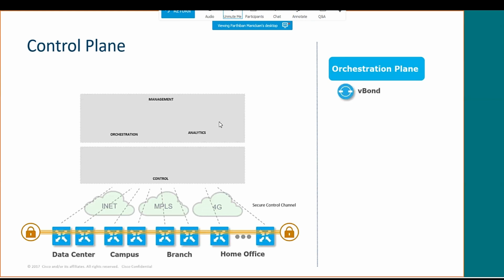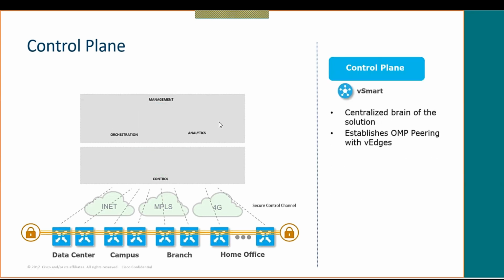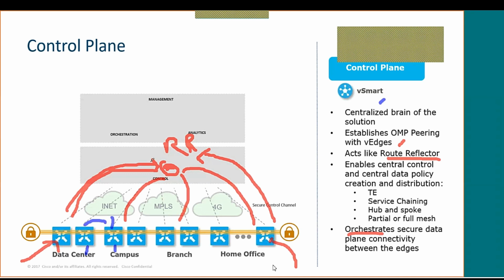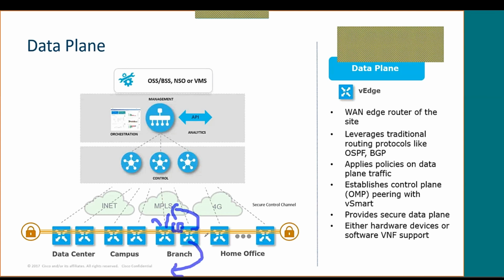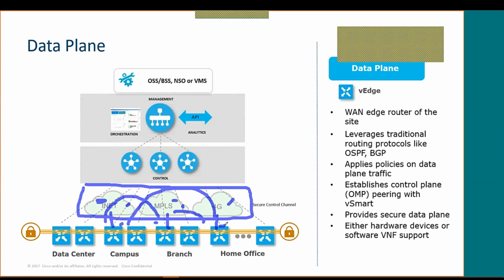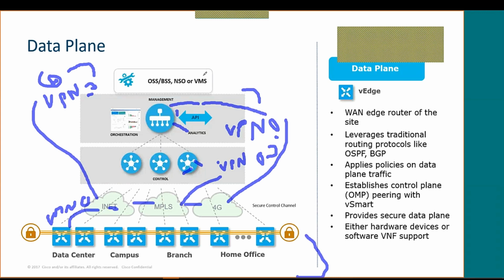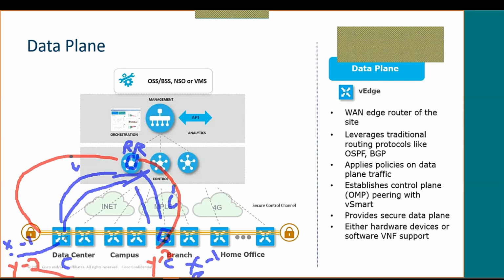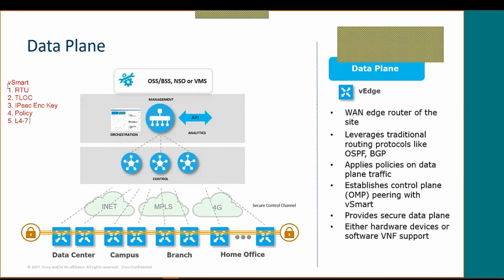3.Cisco SDWAN(Viptela)-Tutorial_Components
Tutorial on Cisco SDWAN(Viptela).